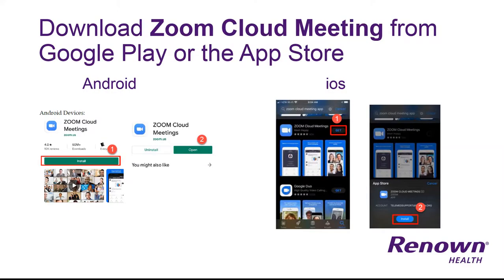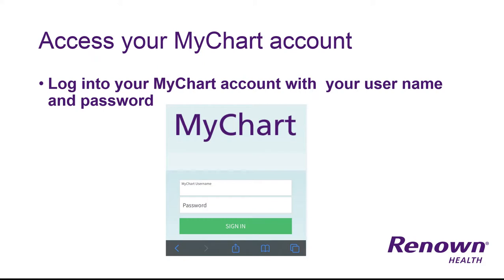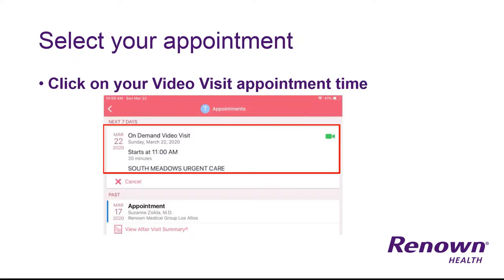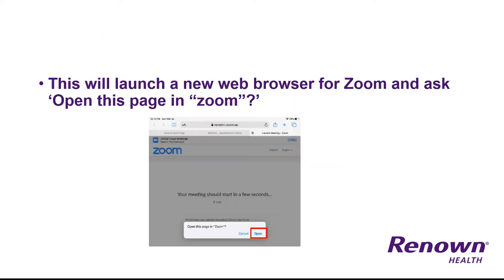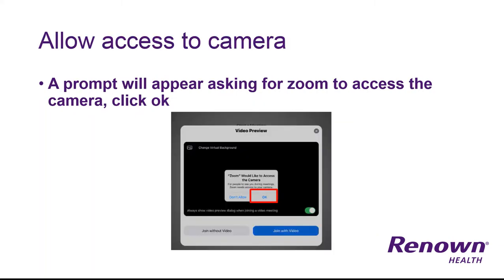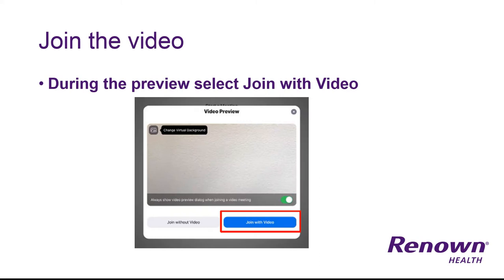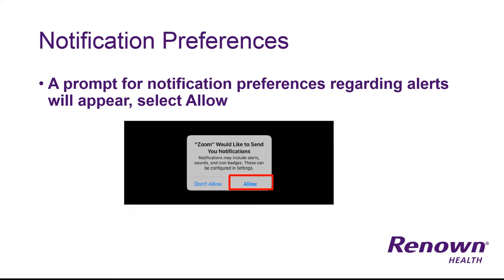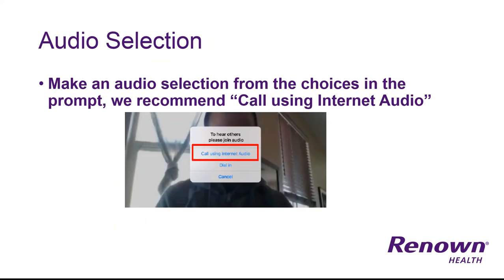How to Set-up a Virtual Visit on Phone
Learn how to set up your virtual visit with a Renown Health provider through your mobile phone.